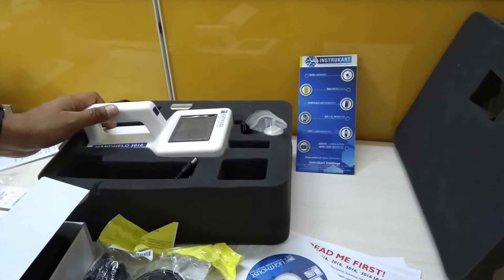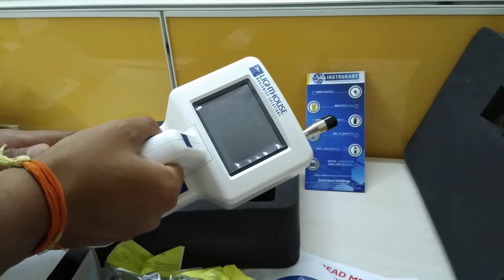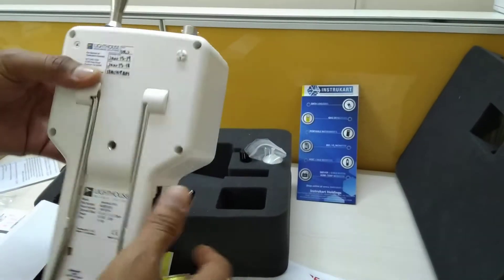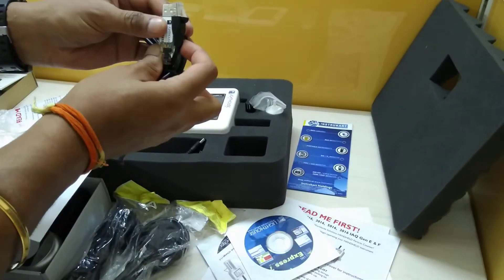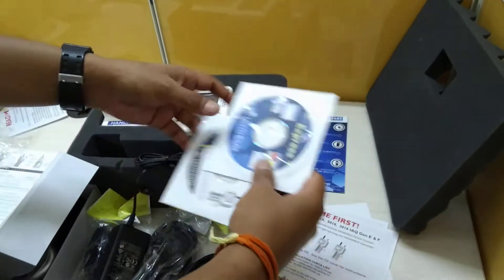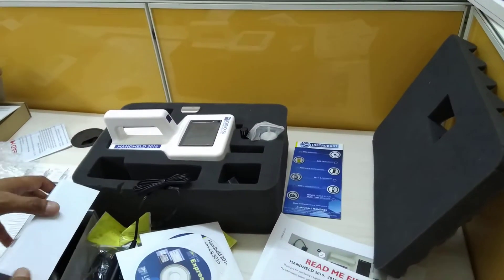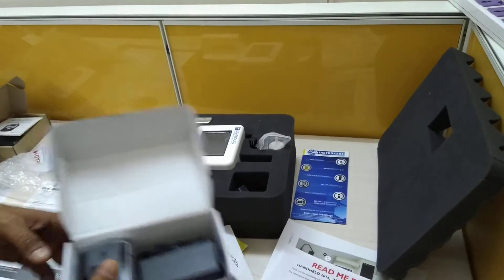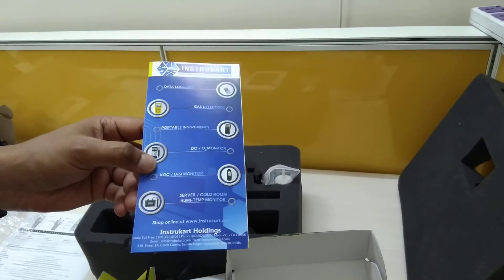Light House 3016 Air Particle Counter| Instrukart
Lighthouse Handheld 3016 particle counter simultaneously 6 particle sizes. Lighthouse Handheld 3016 can display cumulative and differential particle count data as well as Temperature/Relative Humidity data on the fast and easy to read color touch screen. Removable batteries and an optional charger help to maximize the Handheld 3016's uptime. Data is easily downloaded using the Lighthouse Data Transfer Software. The Handheld 3016 can be used as a mobile particle monitor or become a part of a large facility monitoring and management system.

Applications: Clean rooms, Aerospace, Hospitals, Pharmaceuticals, Indoor Air Quality, Paint Spray booths etc.